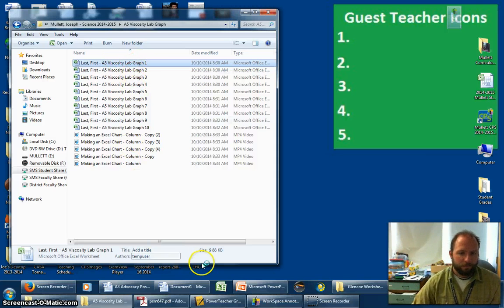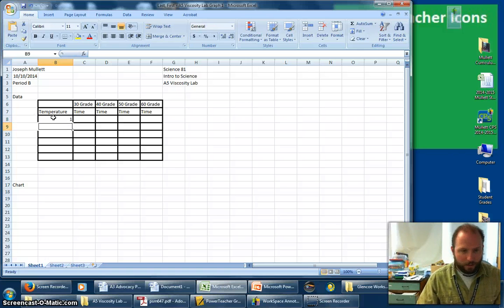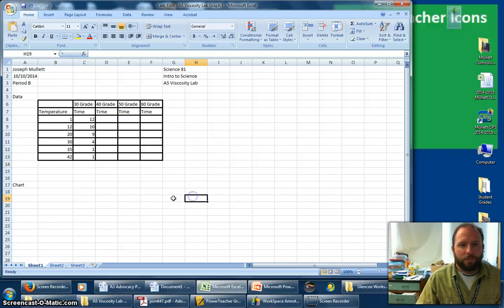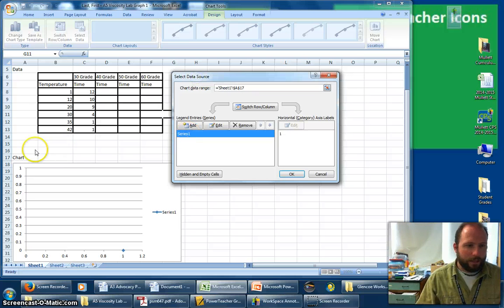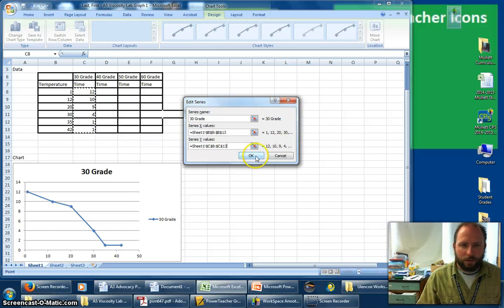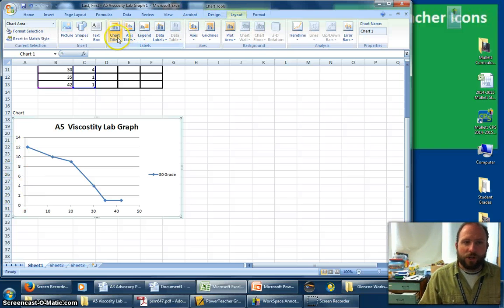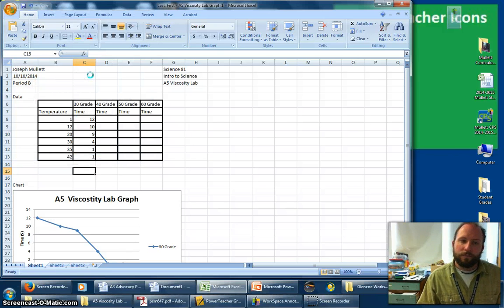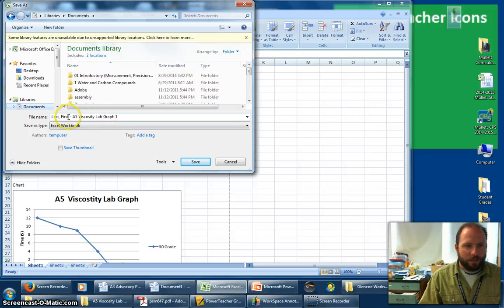Making an Excel Chart Scatter